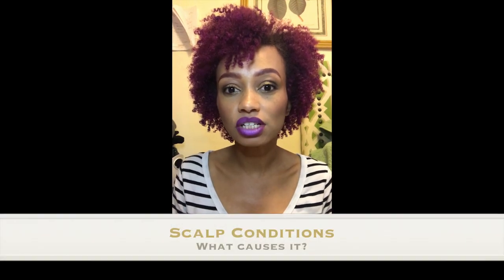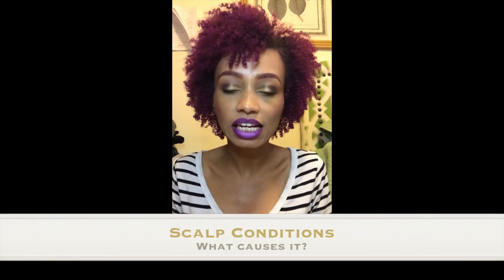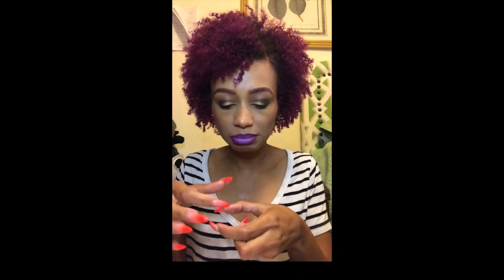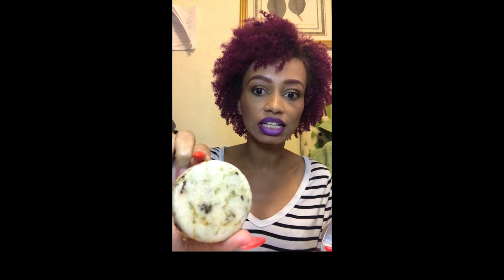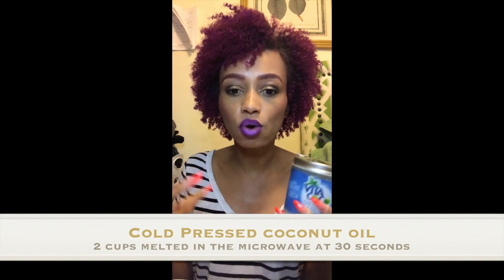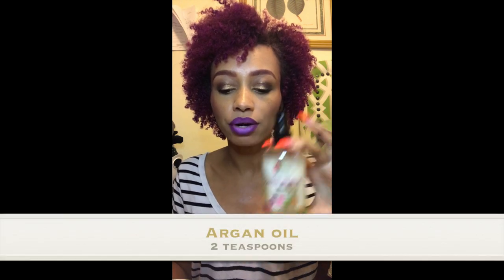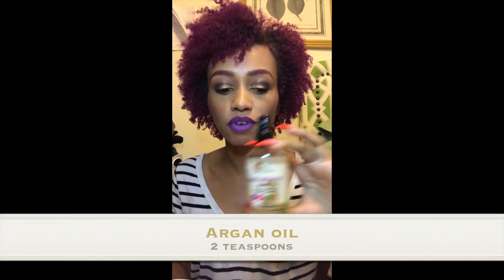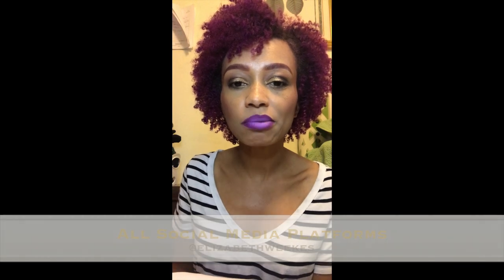tiptuesday How to treat scalp conditions and dandruff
Hey guys!

It's your favorite hair besties coming to you with my new series called tiptuesday. This where I share all my hair care knowledge with you guys and answer your questions.

Here are the links to the products I discussed in this video.

Cold pressed Coconut oil

Avocado Oil

Argan oil

Peppermint oil

Lemongrass oil

Granulated Sugar

Microwavable bowl

Please feel free to reach out to me on all my social media platforms to chat or to get submit your question for tiptuesday Make sure you subscribe so you don't miss any episodes of this series.

xoxo